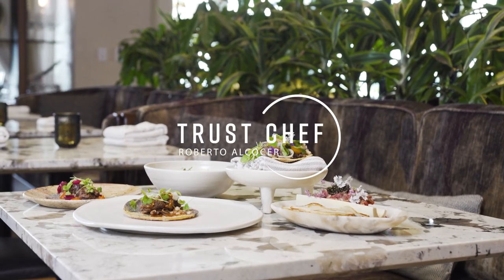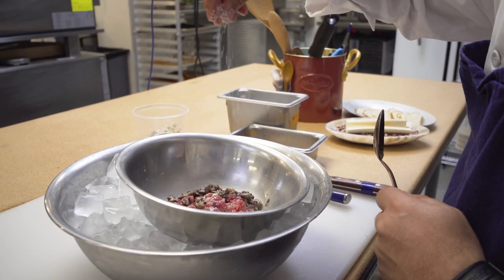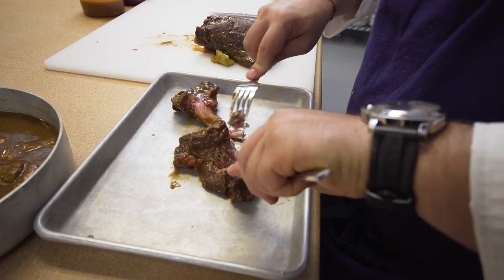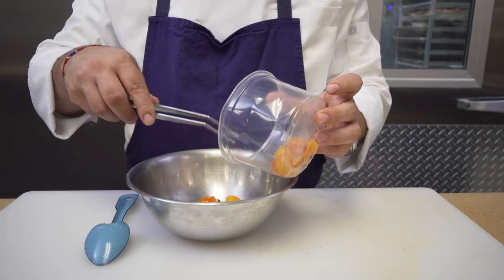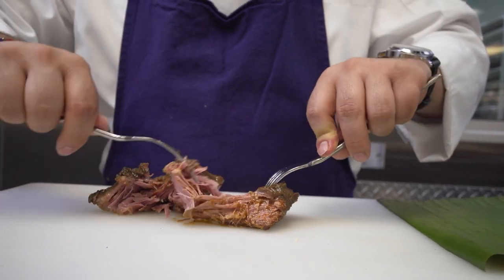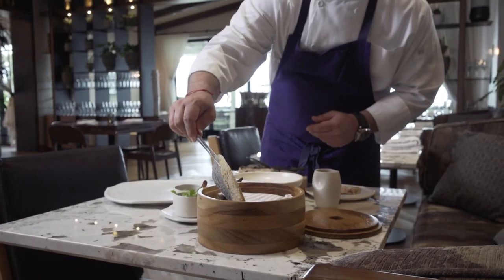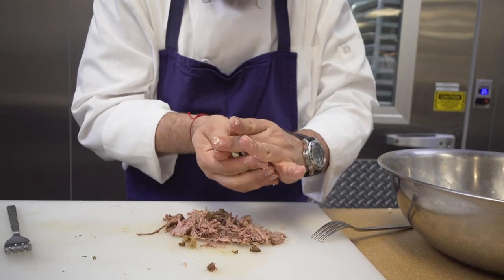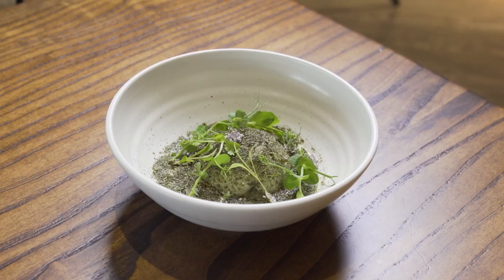Trust Chef: 5 Dishes using Tyson Natural Chuck Roll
Chef Roberto Alcocer showcases the incredible flavor, marbling, and versatility of chuck roll through the creation of 5 amazing dishes ranging from a smoked tartare to a braised taco, plus barbacoa, tostada, and tamale!